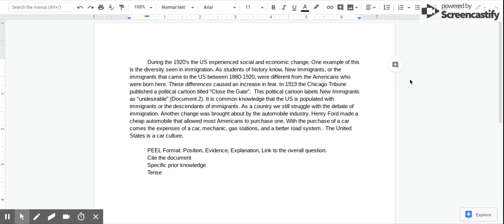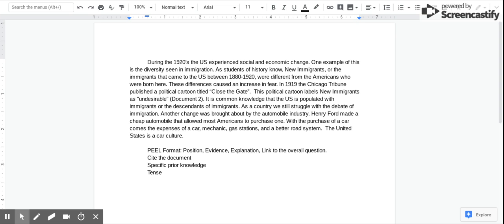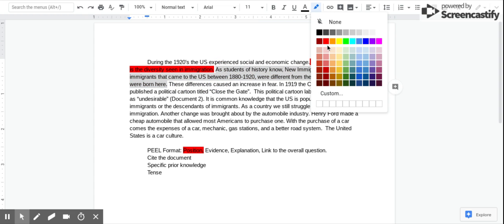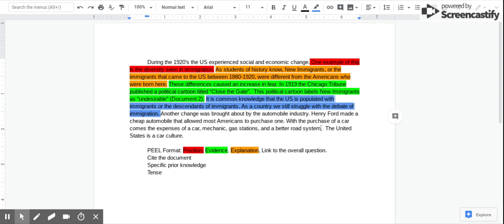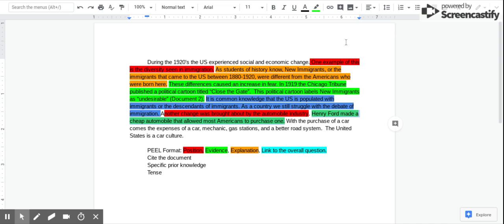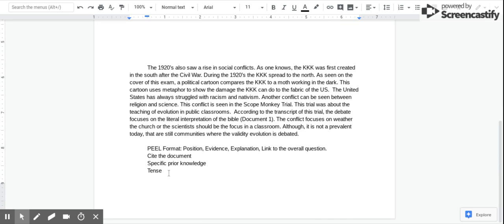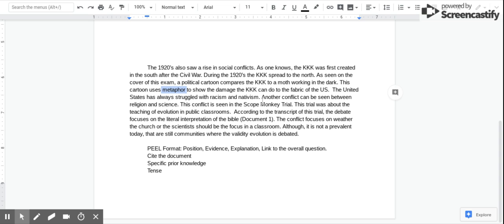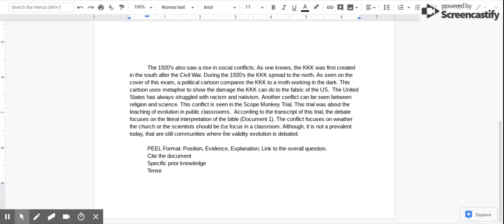Untitled document - Google Docs